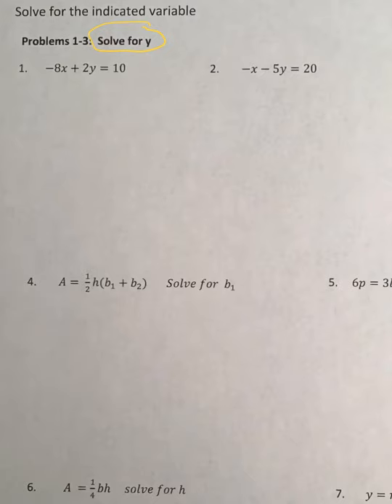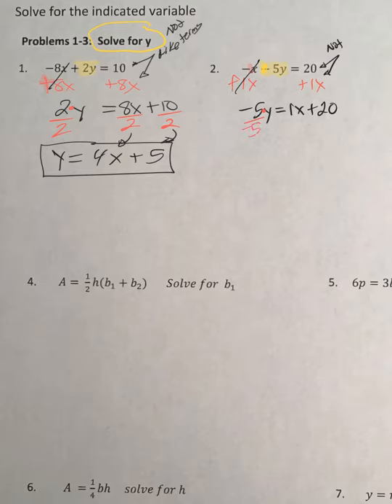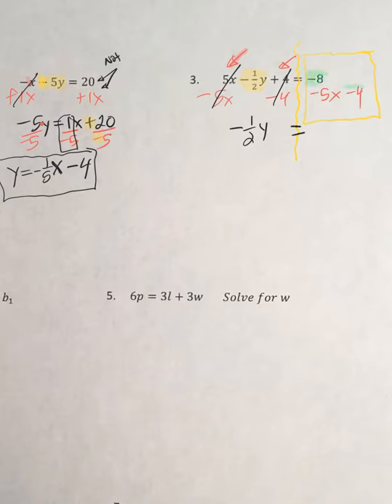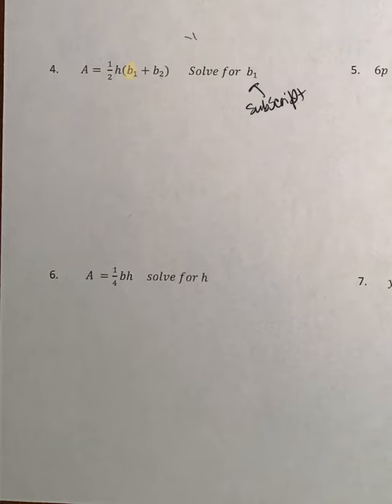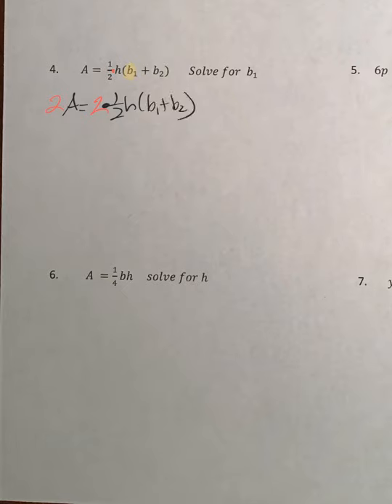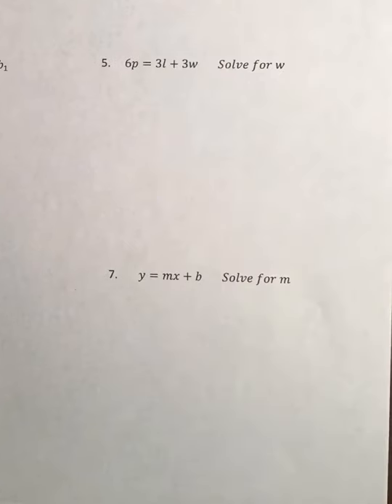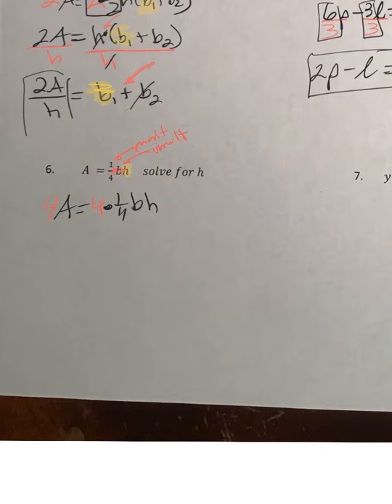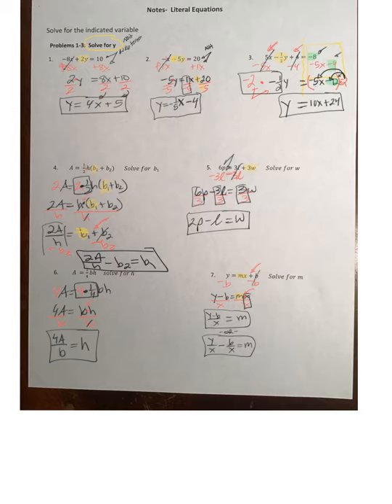Solving literal equations 1